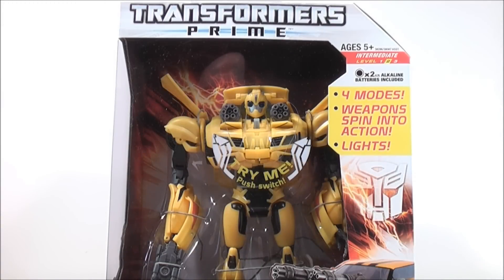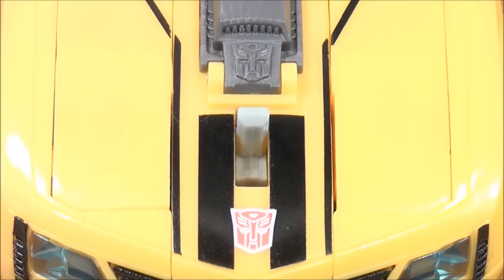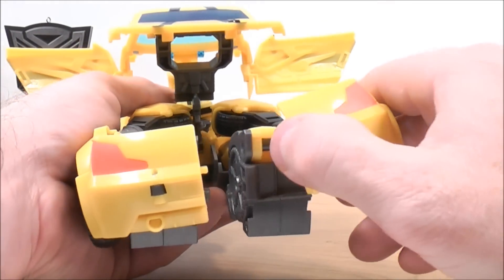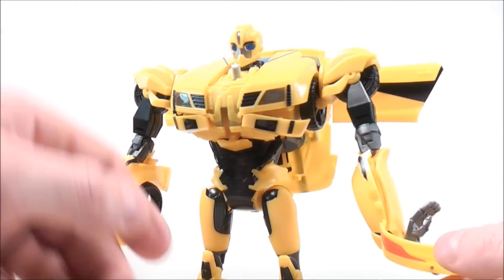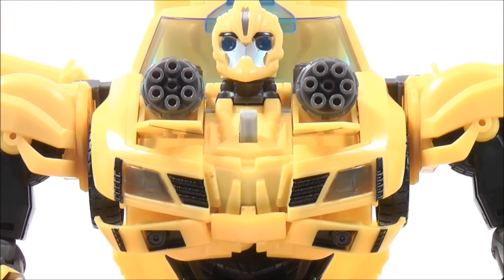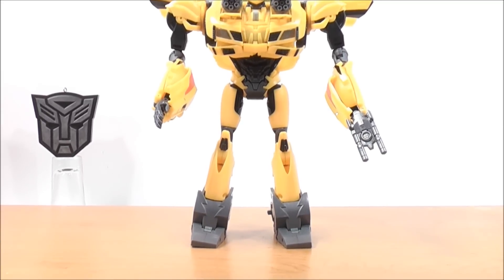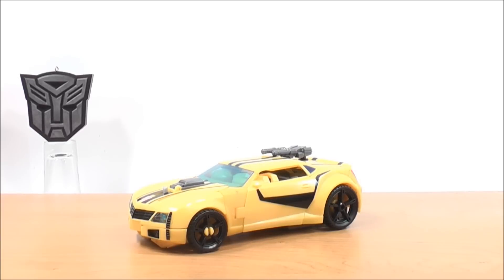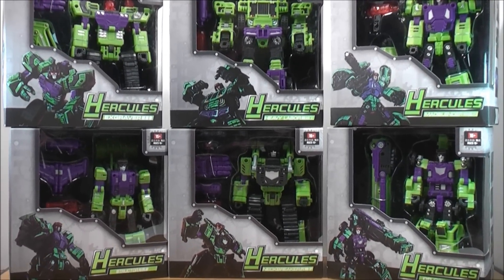TRANSFORMERS PRIME RID WEAPONIZER BUMBLBEE TOY REVIEW!!...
Hey everyone...here is my video review of Transformers Prime Robots in Disguise Weaponizer Bumblebee. a very kool looking figure indeed! Let me know what you think! Thanxs guys!